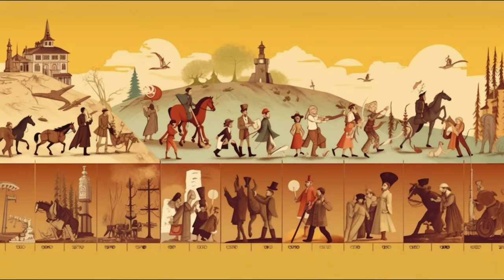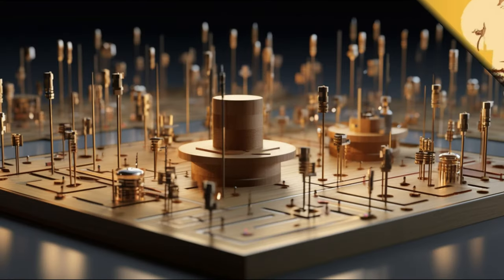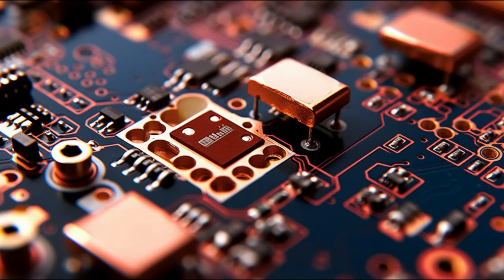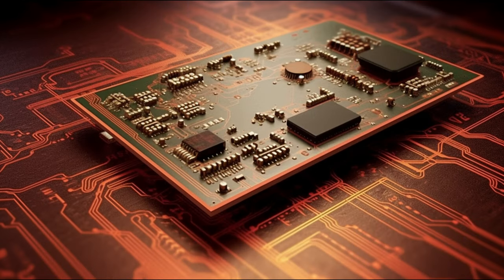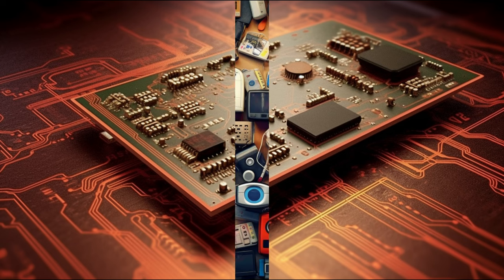Journey Through Time: The Evolution of Printed Circuit Boards (PCBs)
Dive into the captivating world of technology as we chronicle the fascinating evolution of Printed Circuit Boards (PCBs) - from their humble beginnings in the 1850s to the compact powerhouses we use today. Discover the trailblazers who revolutionized the industry and how their innovations impact our everyday lives.
history of printed circuit board
what is a pcb board
what is a pcb
types of printed circuit board
what is a printed circuit board
how is a printed circuit board made
how printed circuit boards are made
how to read a printed circuit board
how a pcb works
history of pcbs
history of circuit boards
how does a printed circuit board work
what is pcb layout